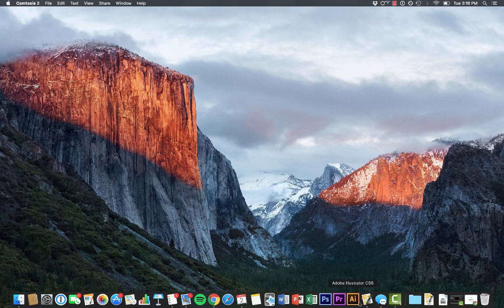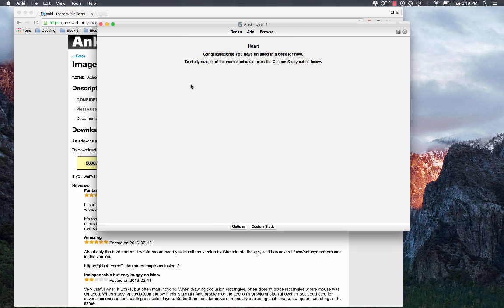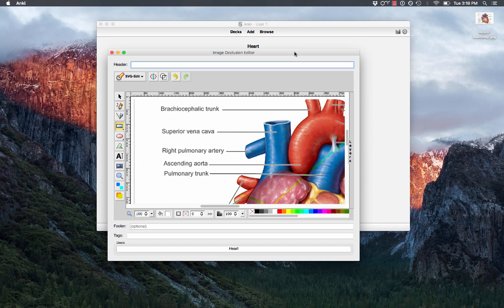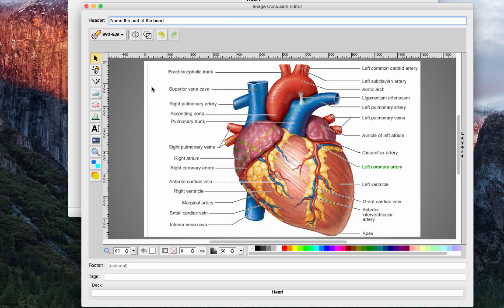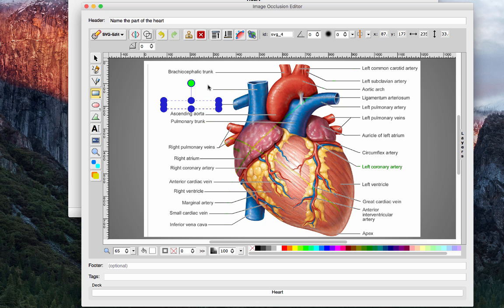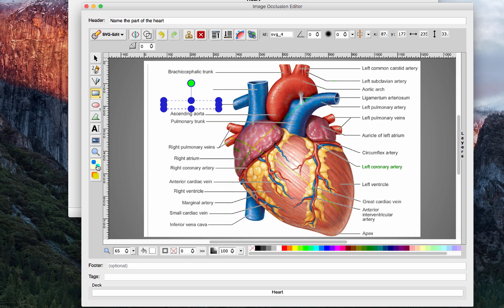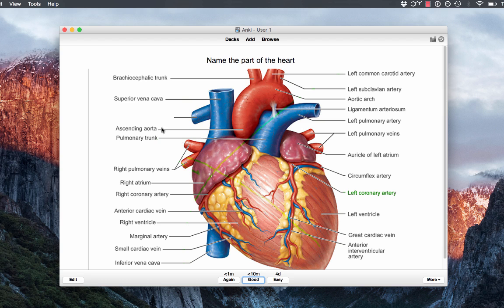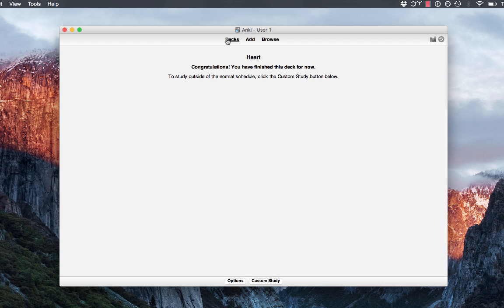Anki for medical school: Studying anatomy using image occlusion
Quick tutorial on how to use the image occlusion addon for anki to study anatomy.